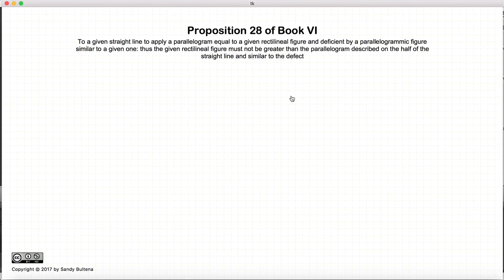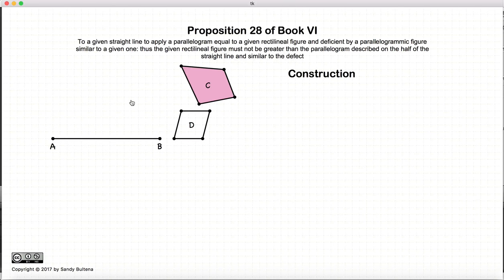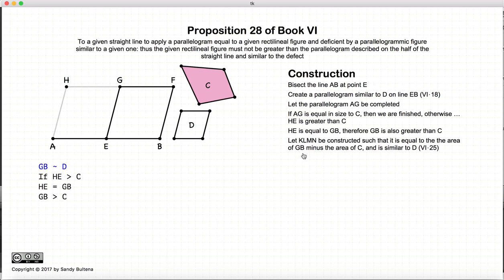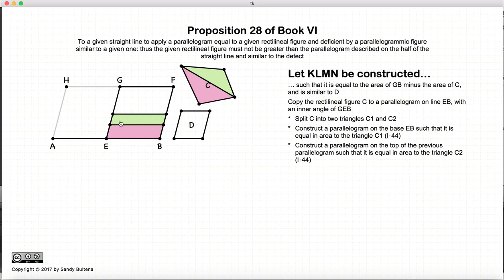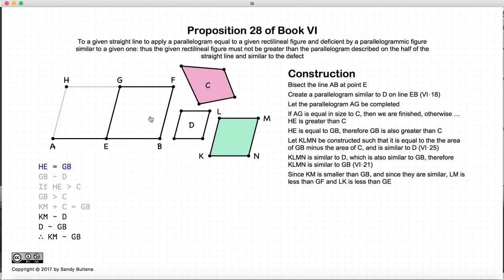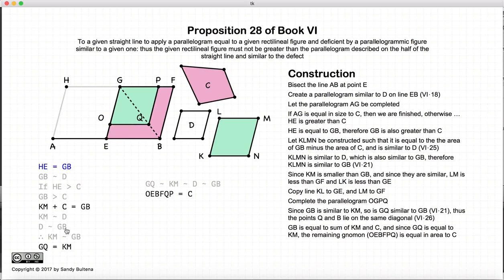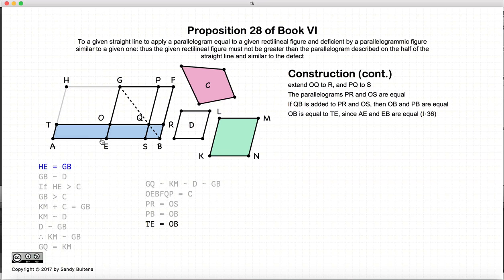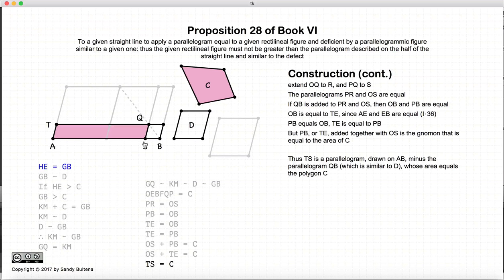Euclid's Elements Book 6 - Proposition 28